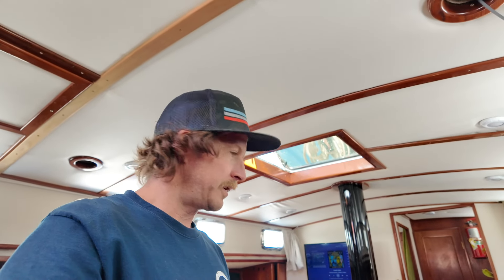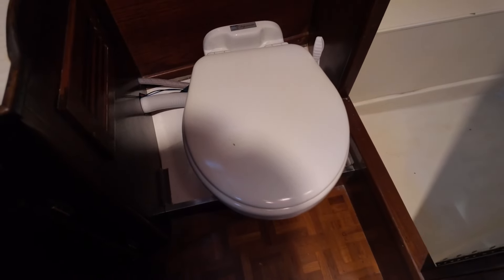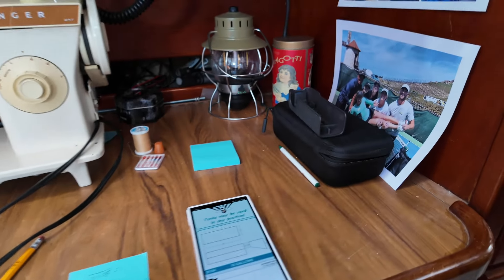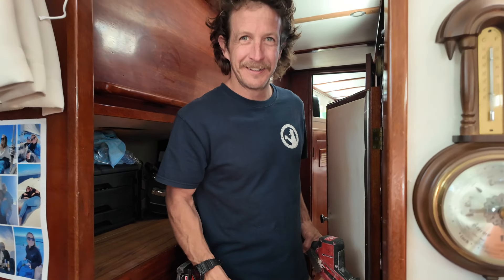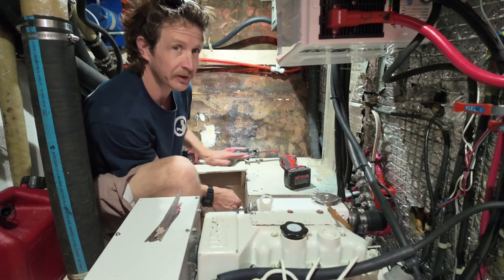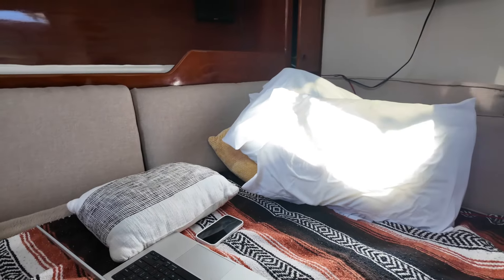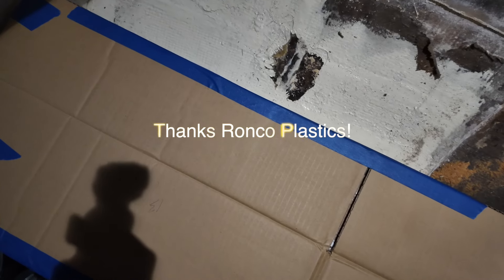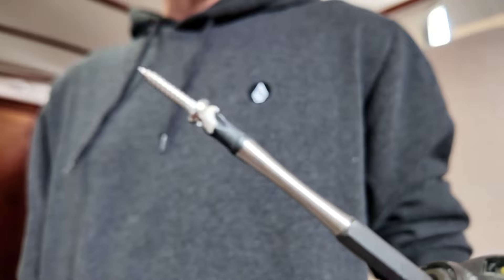Boat Life Ep 9: Designing a Custom Holding Tank for our skibidi toilet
Don't you worry! We are currently docked by a lovely Marina with beautiful facilities we use. But once we are anchored at a pristine surf break, we want a good sized holding tank, so we can stay and enjoy the good waves. So in this video, Connor uses Pythagorean theorem to find the precise measurements to fit a bigger holding tank in the engine room! Who said they'd never use high school math?!?

Hope this inspires you to utilize some cardboard into custom building a tank that fits your boat justtt right!

Appreciate all your views, comments, shout outs, support and guidance!! Keep em' comin'!!